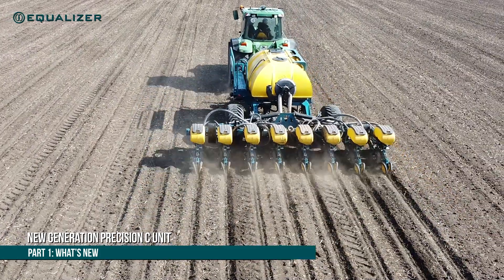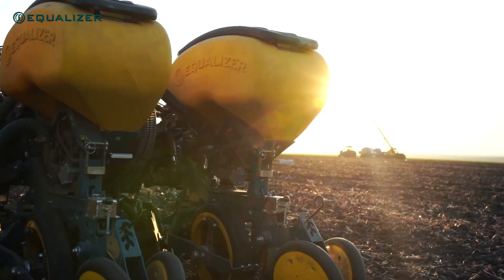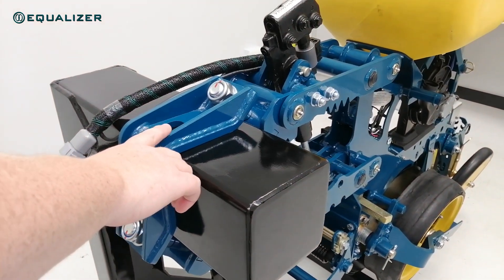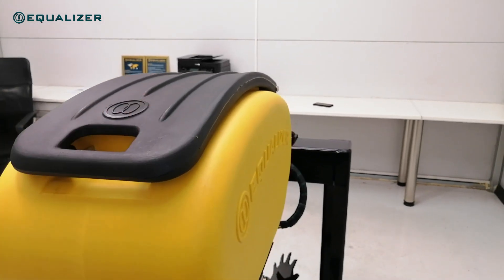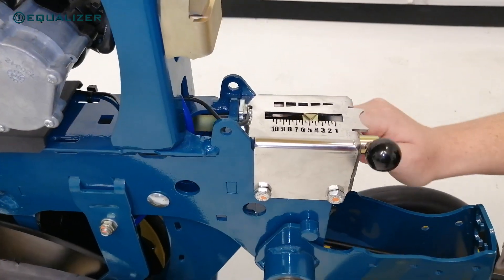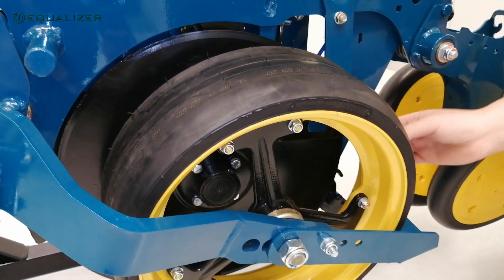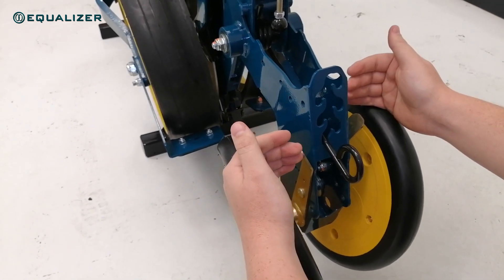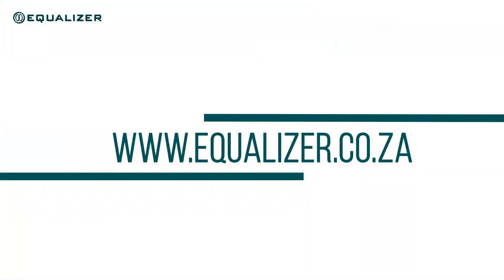Equalizer new generation Precision C planting unit | Part 1: What's new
Let’s look at what’s new on the Precision C planting unit.

Equalizer
"Planting Your Future."

*Thank you ASP Group of Companies / Equalizer CIS for supplying most of the video footage of our planters working in Ukraine.